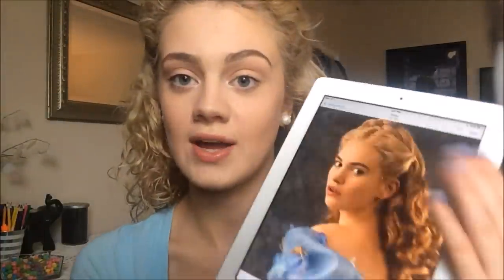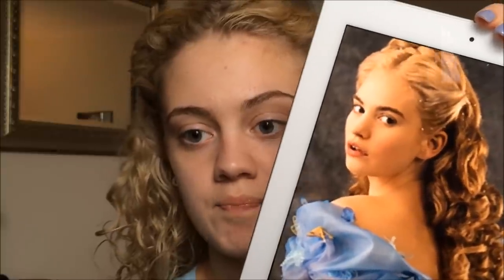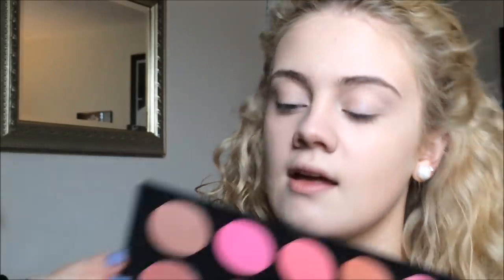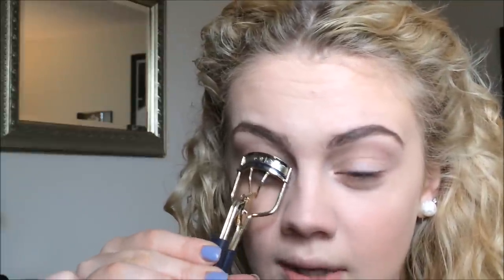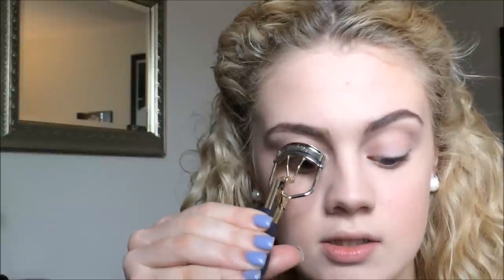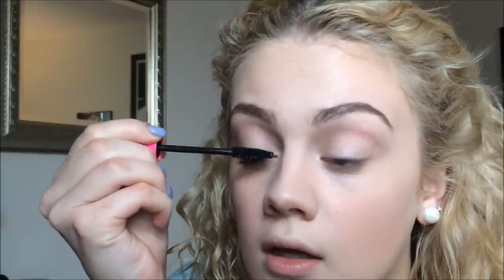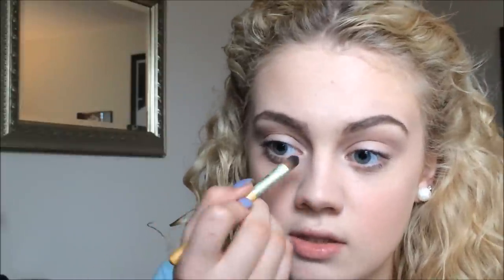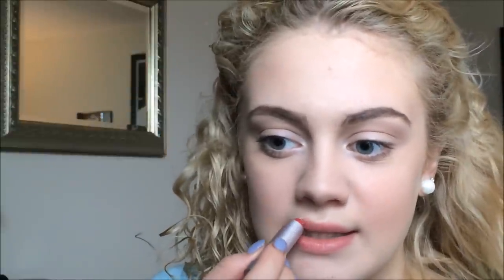NEW Cinderella Movie Inspired Makeup Tutorial!